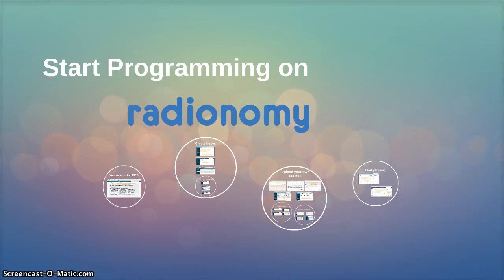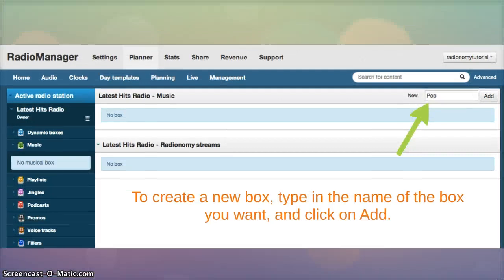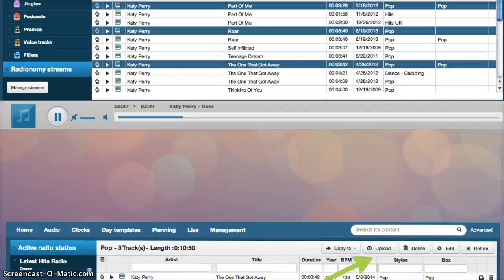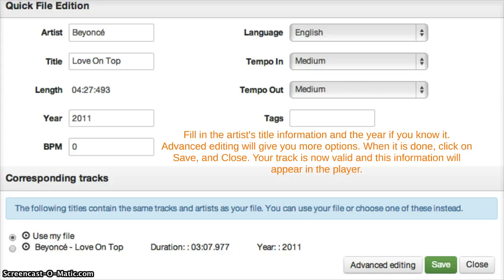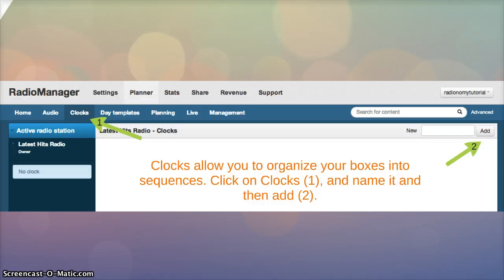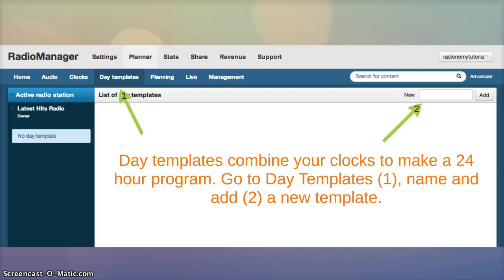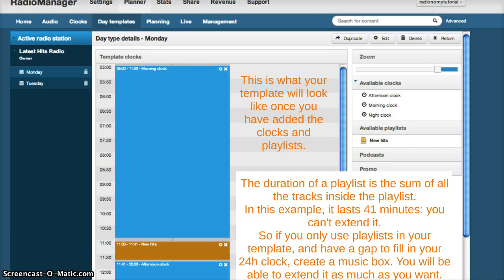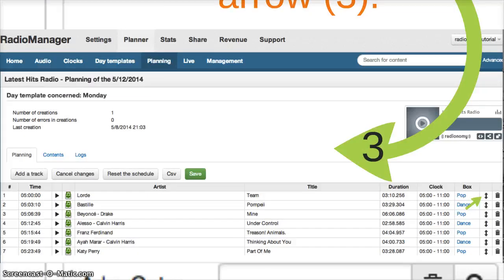Tutorial: How to start programming on Radionomy?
In this tutorial, we will cover the steps for creating boxes, adding content, upload your own content. We will also talk about the clocks, the day templates, and the planner.